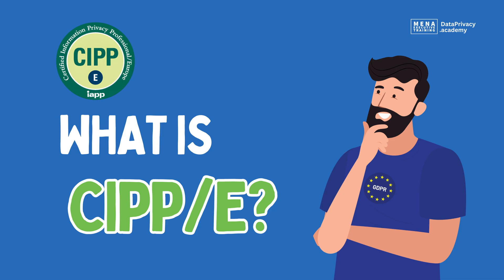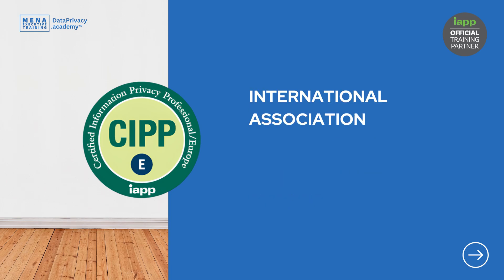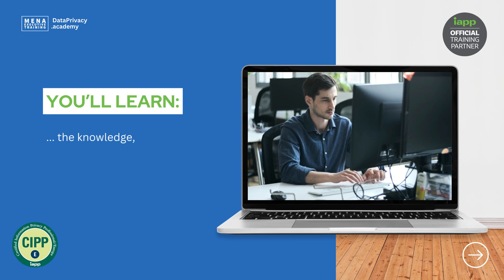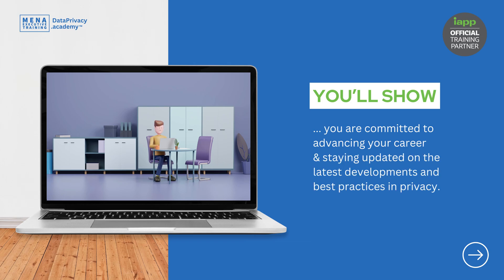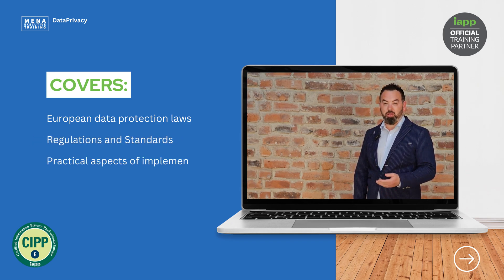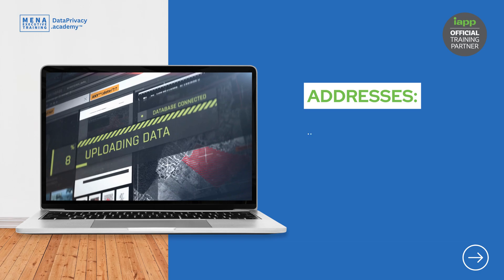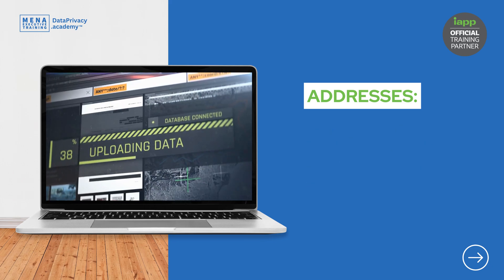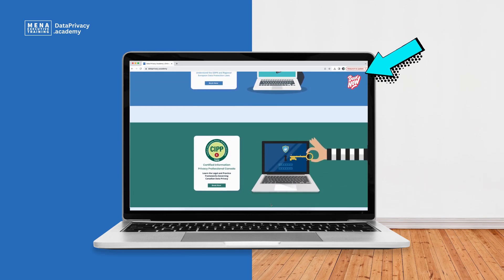What is CIPPE Certification by IAPP?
Exploring the CIPPE (Certified Information Privacy Professional Europe) Certification by IAPP including Data Privacy and GDPR.